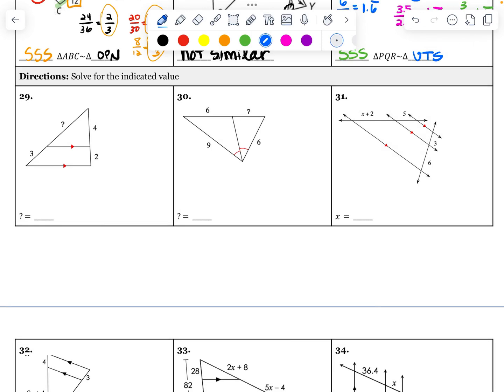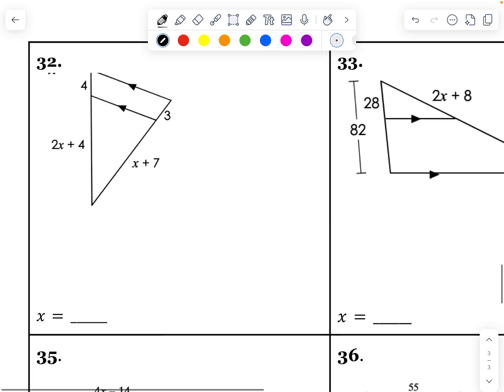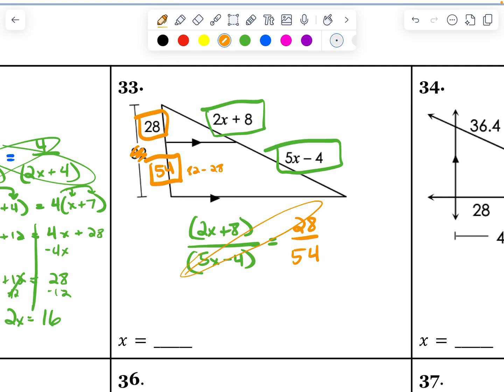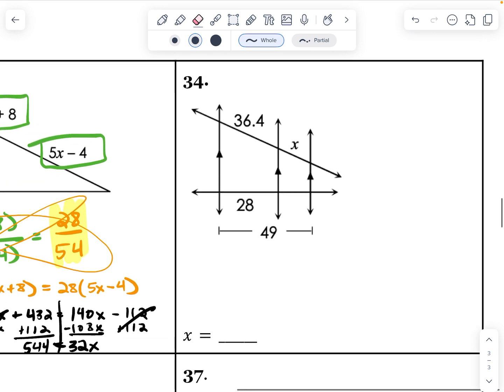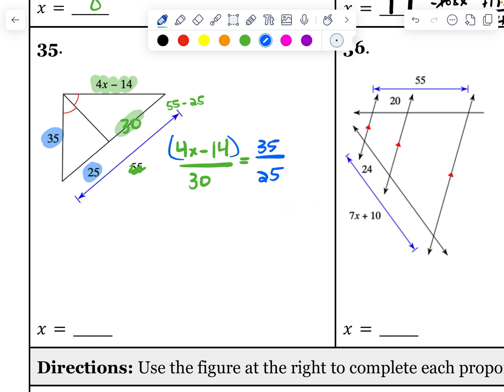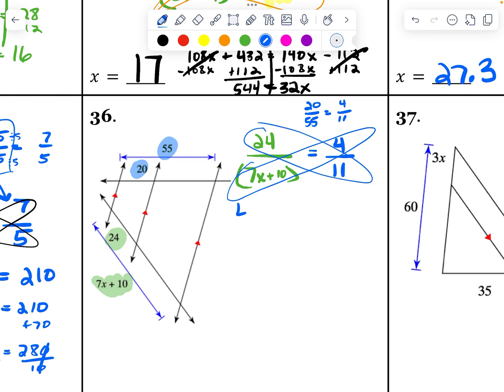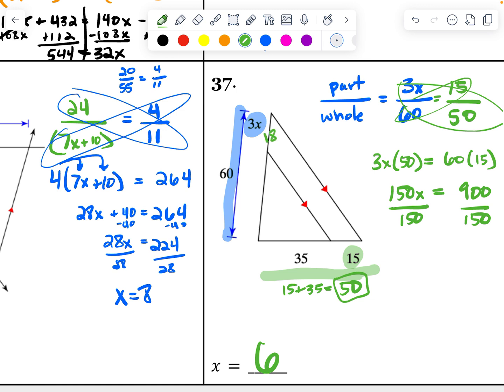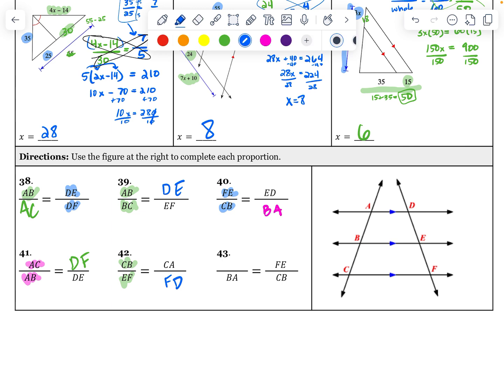Chapter 8 Study Guide 2025 #29 - #43